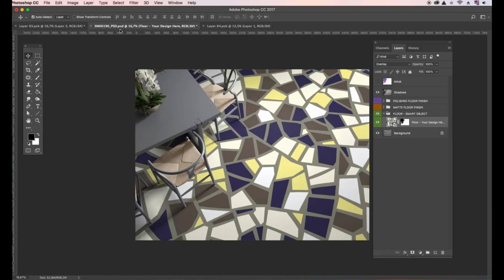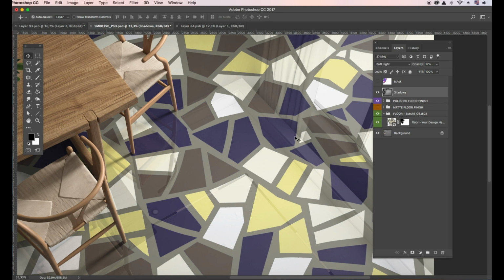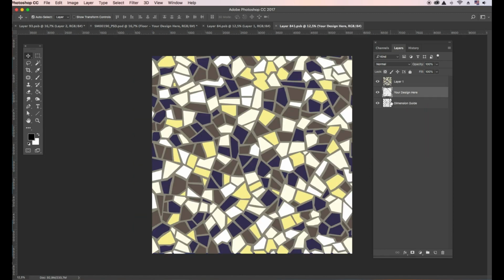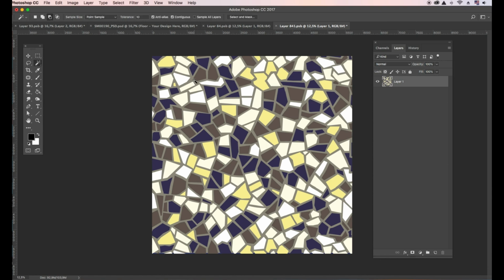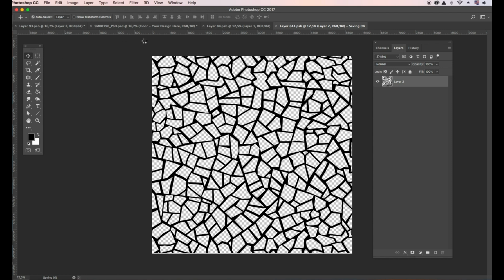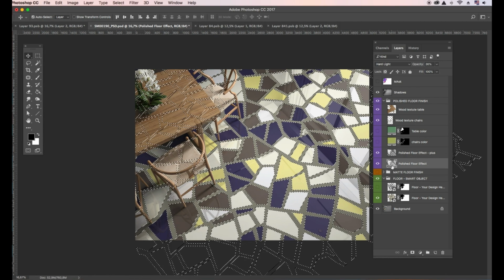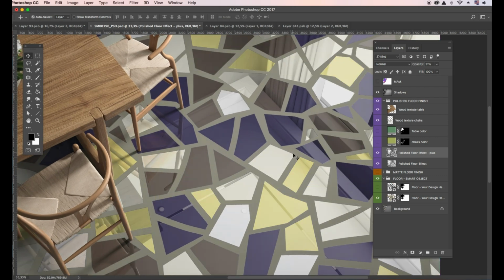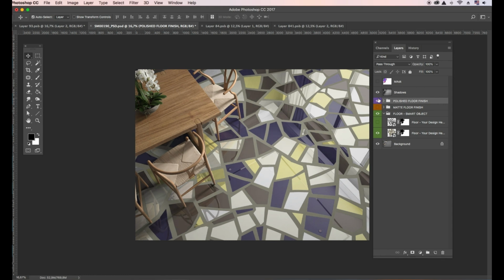🔥SUPER TIP ! How to Create a PERFECT Polished Effect Without Affecting the Grout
In this video, I’ll show you a simple and effective way to apply a polished finish in Photoshop without affecting the grout lines. If you work with mockups and interior designs, this trick will make your projects look much more professional!

👉 What you'll learn:
✅ How to apply a polished effect correctly
✅ How to mask grout lines to keep them natural
✅ A quick and easy way to enhance your mockups

I also have a great collection of amazing mockups available on my website to elevate your product presentations!